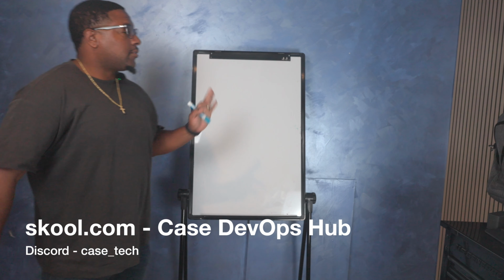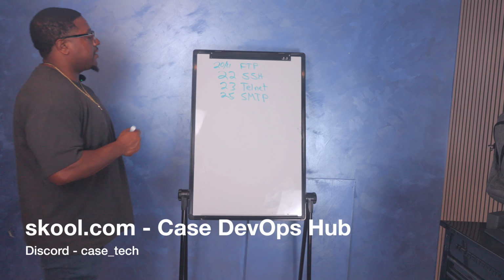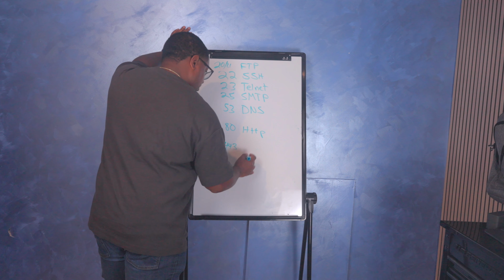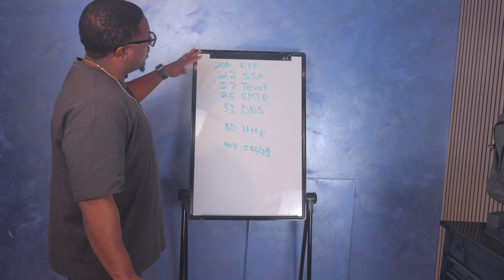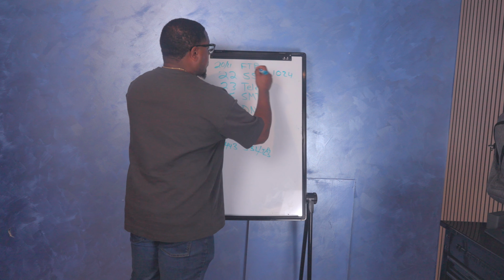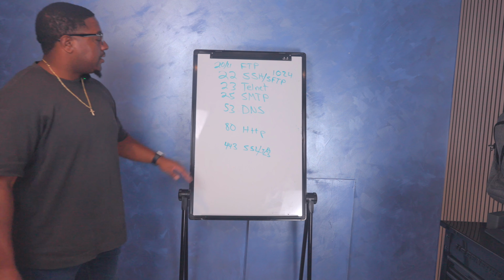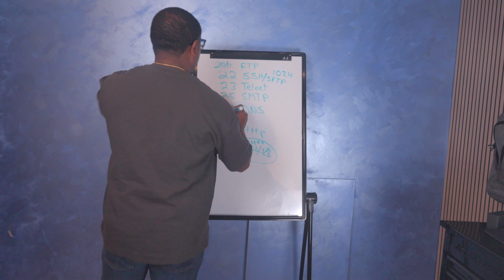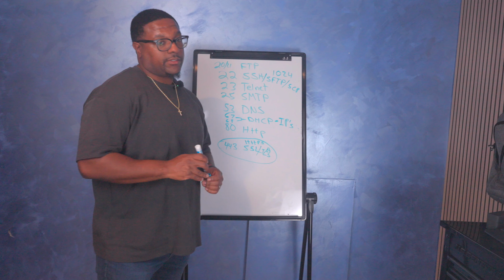Computer Network Ports